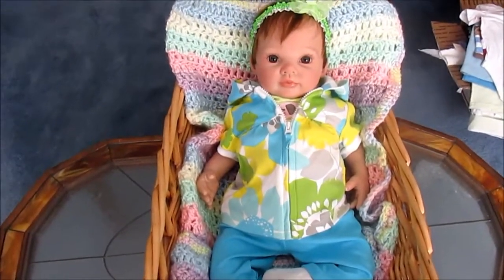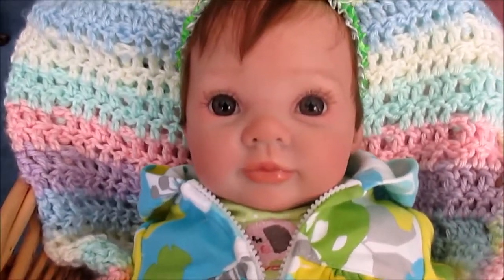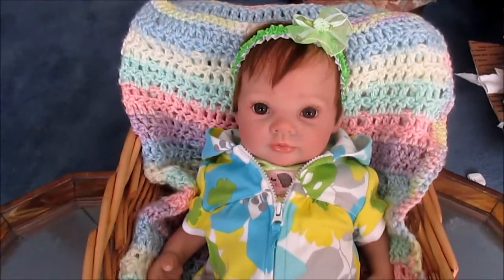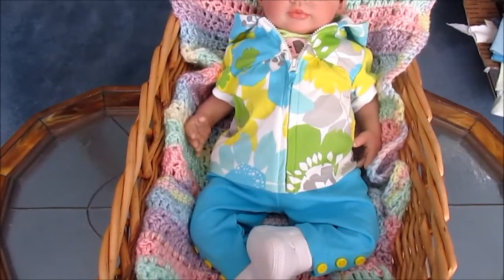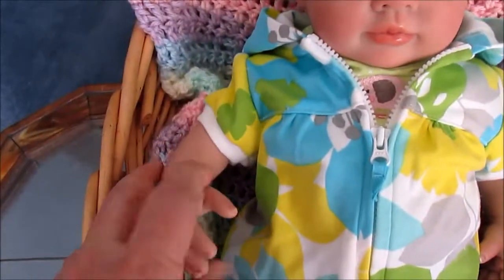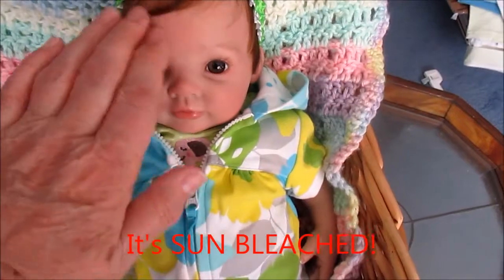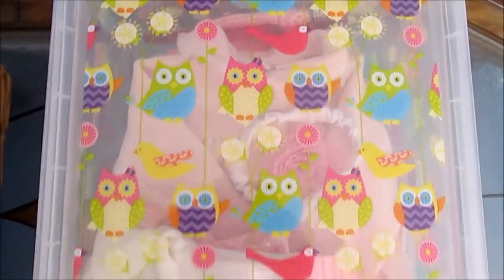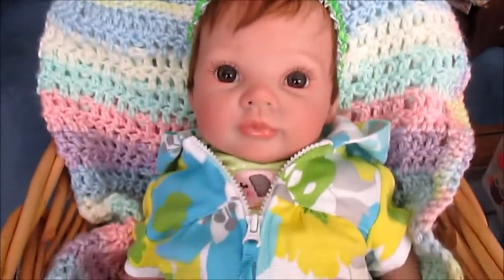I purchased this reborn for my 96 year old mother-in-law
Come hear the story! Dumplin by Donna Rubert
This video was not directed to children.